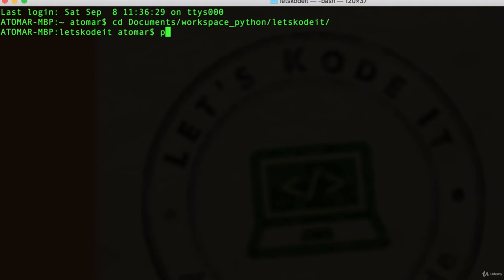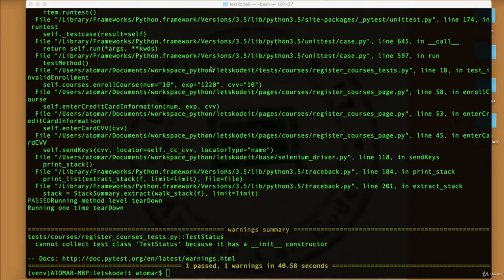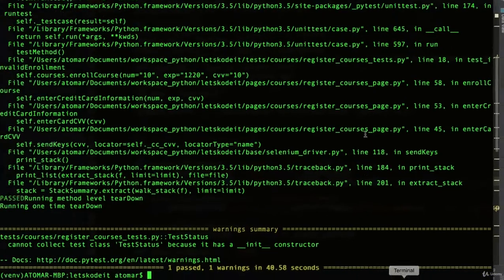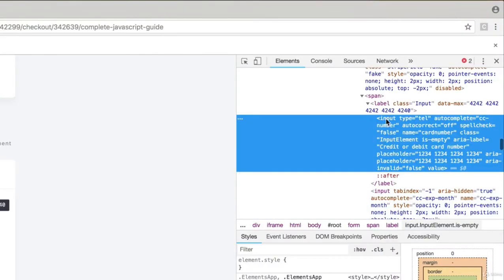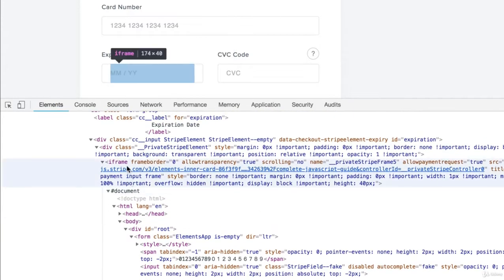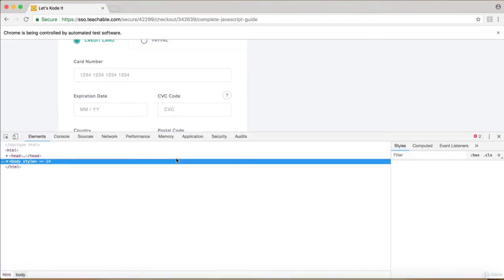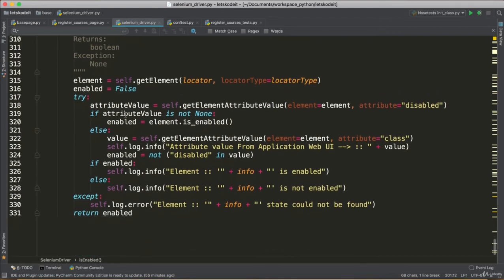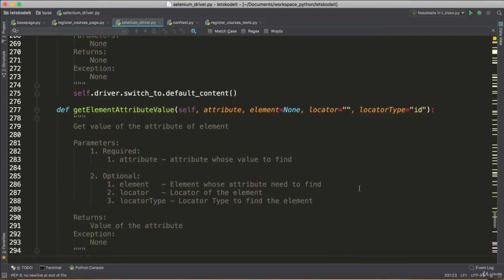6 Practice Exercise Solution Update Part 1/4